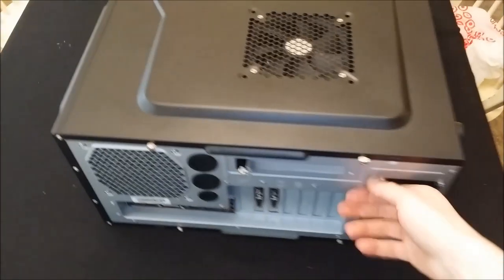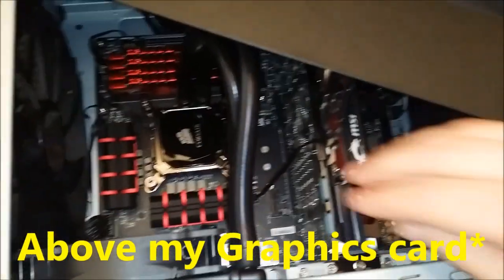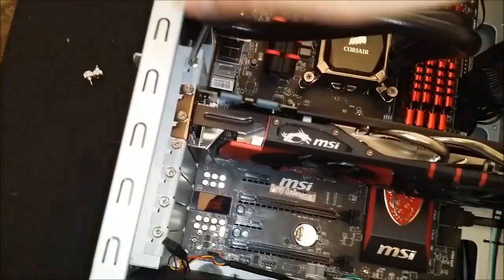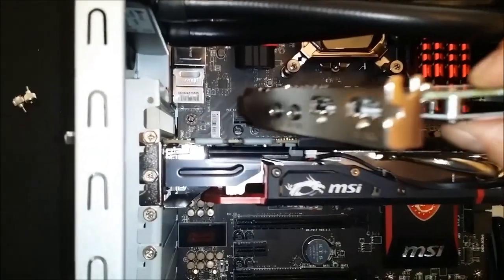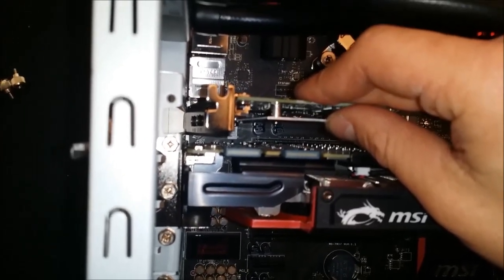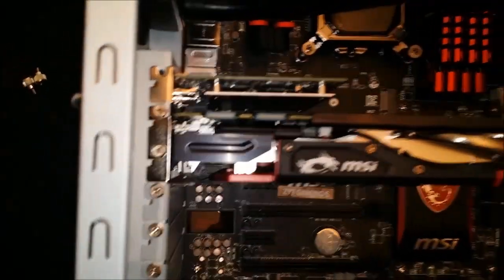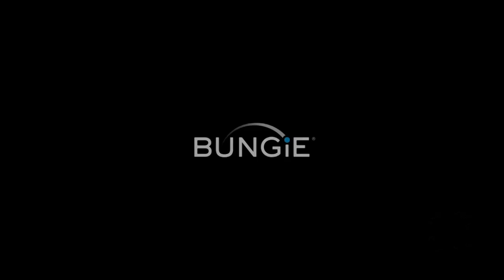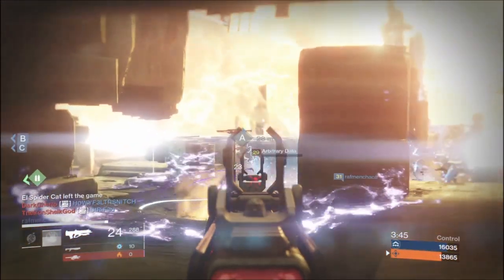How to install an internal capture card in your PC - AVerMedia c985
Here is how to install the an internal capture card specifically an AVerMedia c985 internal card. I played around with the settings some more and the picture looks silky smooth now i am really happy with it!

I took the video with my Samsung Galaxy Note 3.

PC specs.

Intel core i-5 4690k 3.5GHz Quad core
Msi Z97-Gaming 5 ATX LGA1150 Motherboard
4x G.Skill Ripjaws 4GB DDR3-1600 Memory (16GBs total)
MSI GeForce GTX 4GB Twin Frozr V Video Card
Cooler Master HAF 912 ATX Mid Tower Case
EVGA 750W 80+ Gold Certified Fully-Modular ATX Power Supply
1TB Western Digital Caviar Blue 7200RPM Hard Drive
Corsair H60 54.0 CFM CPU Cooler
2x  200mm Cooler Master Fans